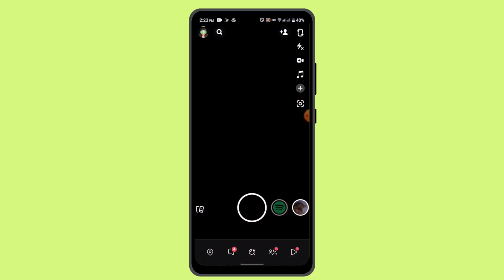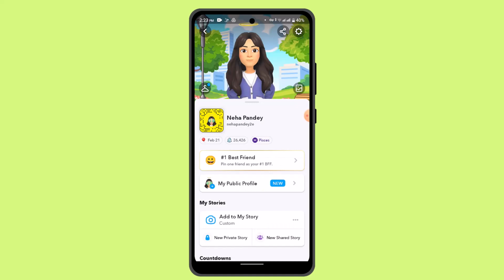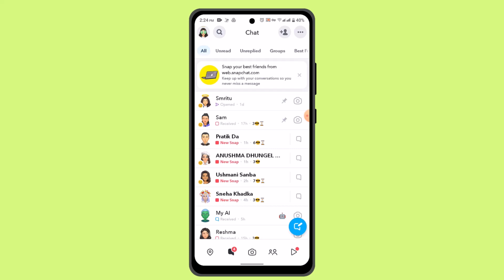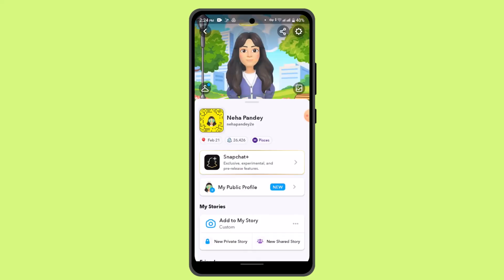What Is Snapchat Score ??? Snapchat Score Explained 2024 !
This Video Is based on How you can get  Snapchat Score or Snapchat Score Explained.

Chapters / Timestamps
0:00 Intro
0:23 Snapchat Score
2:00 Outro